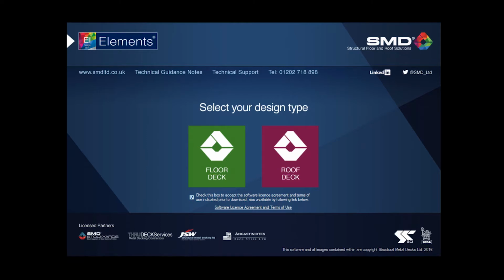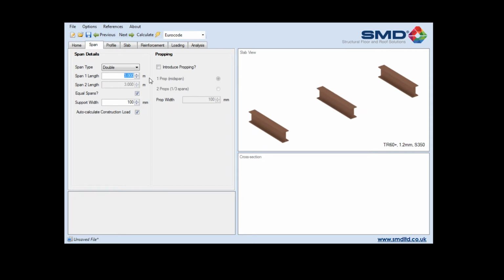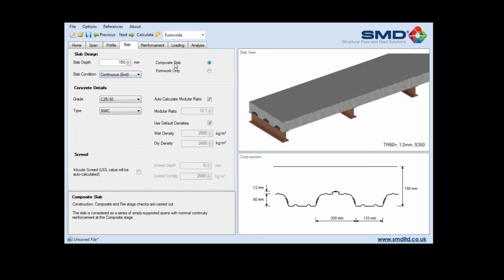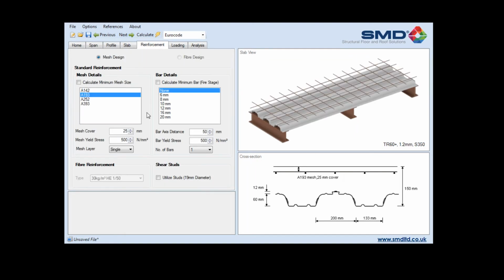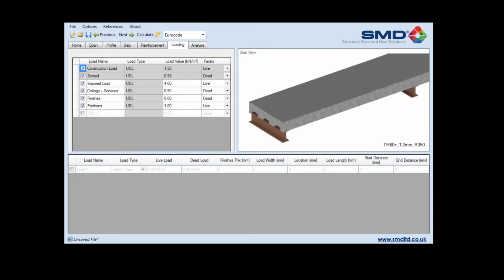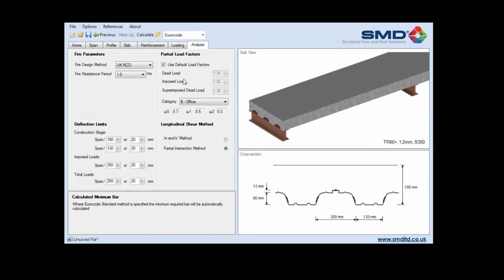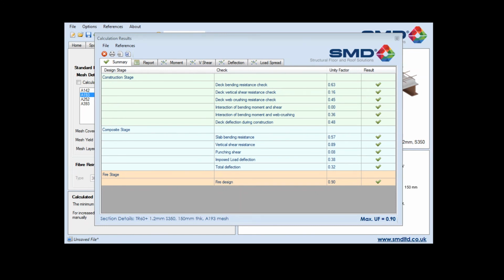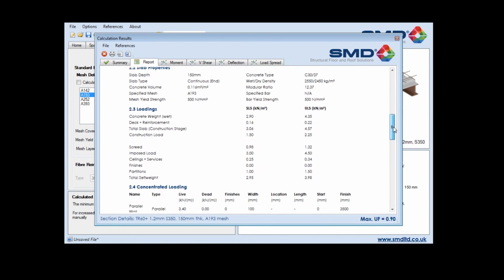SMD Elements® Design Software, Floor Deck Calculation Tutorial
Floor Deck Design and Calculation Tutorial
This tutorial takes you on a step-by-step process through each section of the software and explains how to create a floor deck calculation using SMD floor deck profiles.

SMD Elements® Design Software
Launched in 2014 and has undergone some major updates since.  The software is designed and written by our talented technical team, creating what we believe to be the best design software on the market (this is often backed up with lots of positive feedback through the feedback link in the software).